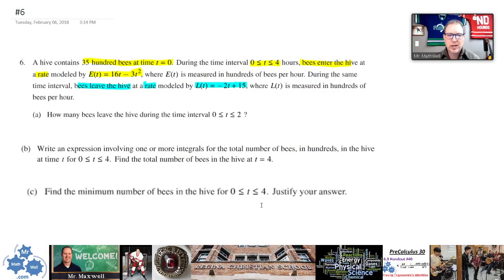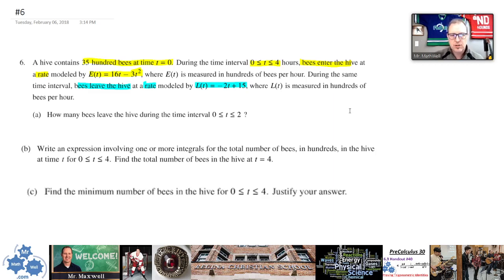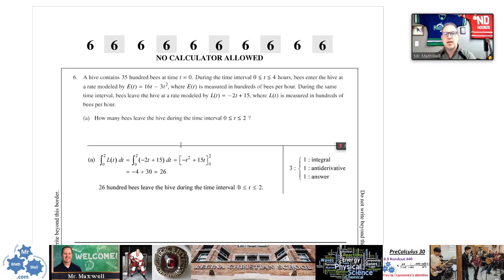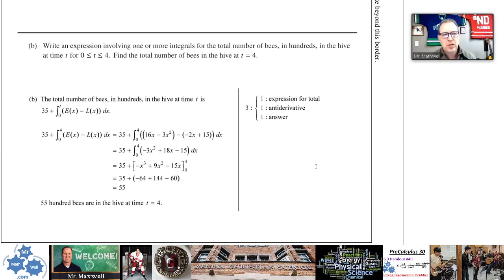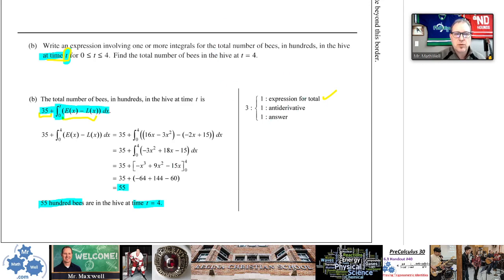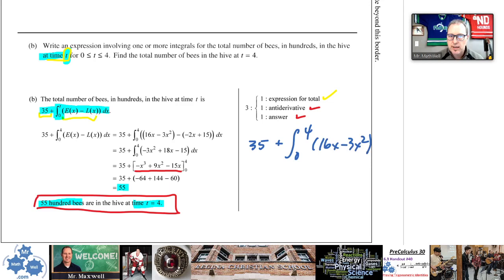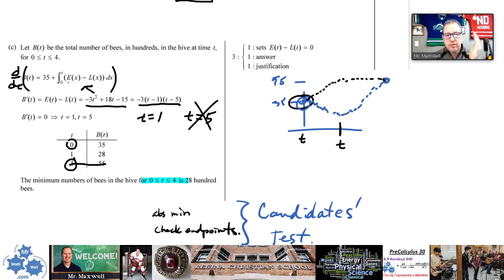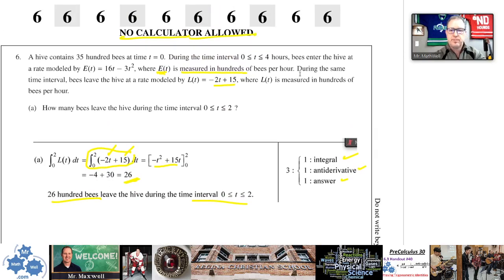AP Calculus Exam Free Response Question (bees entering and leaving the hive)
"A hive contains 35 hundred bees at t=0. During the time interval..."